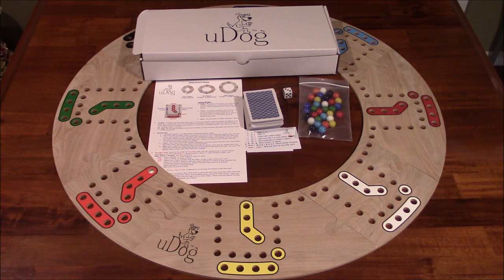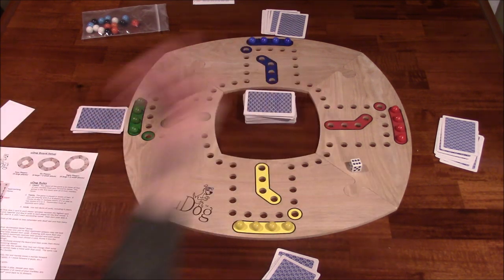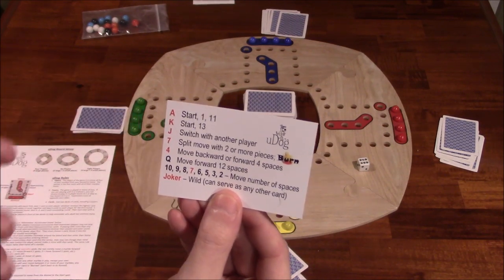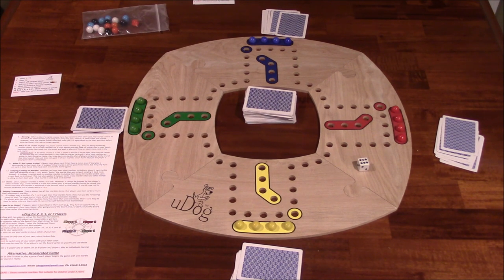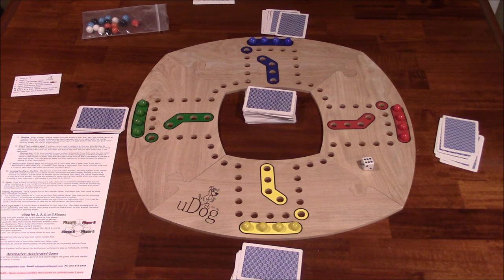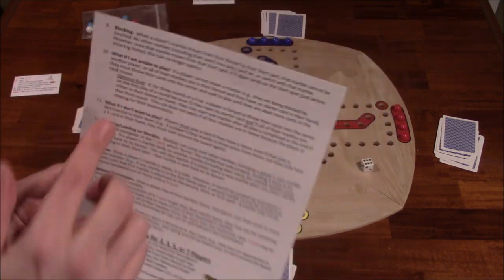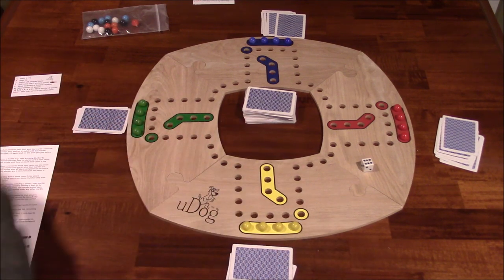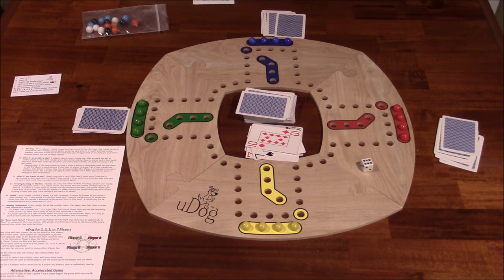DGA Reviews: uDog (Ep. 314)